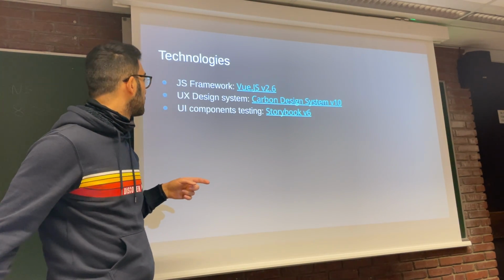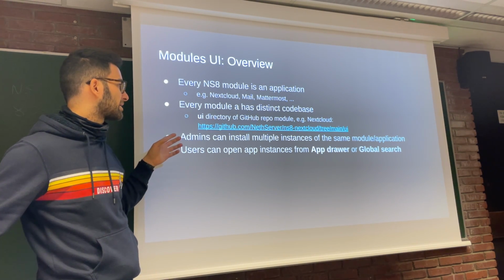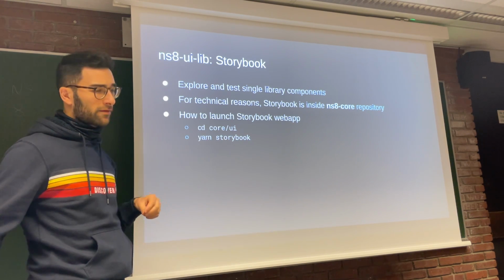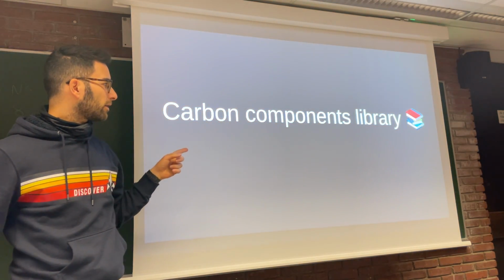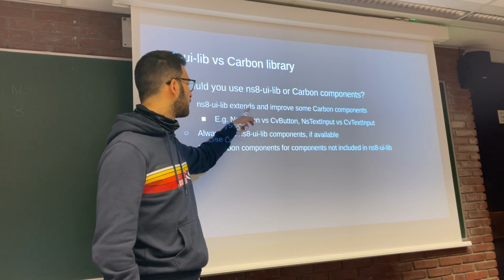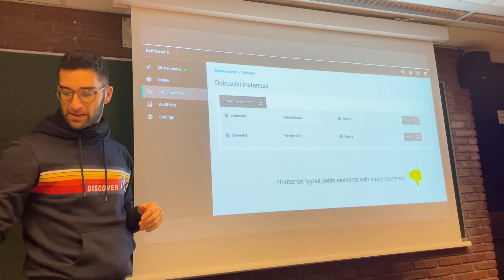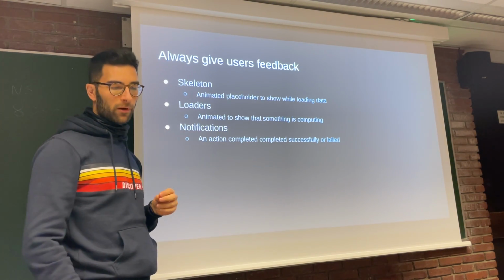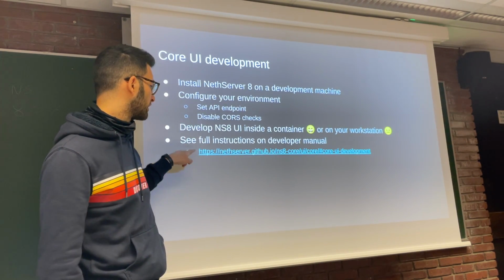NethServer 8 UI: From n00b to UX dev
Andrea Leardini explains how the new NethServer 8 works and how to beacome a UX dev for ns8